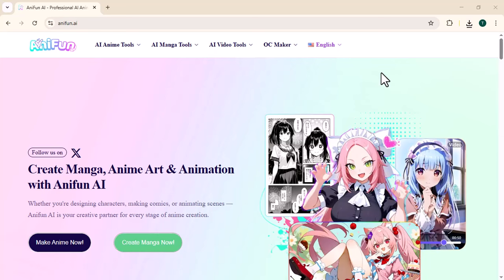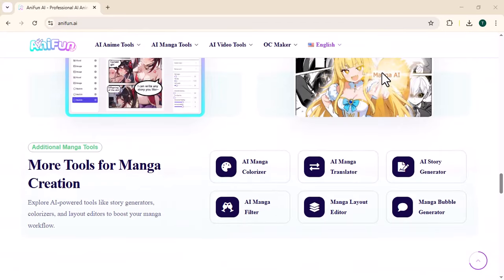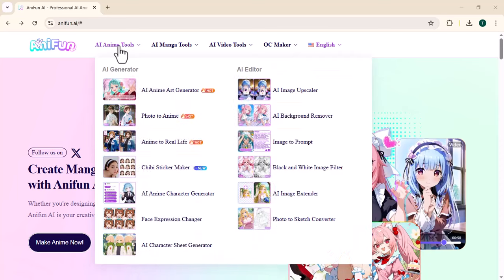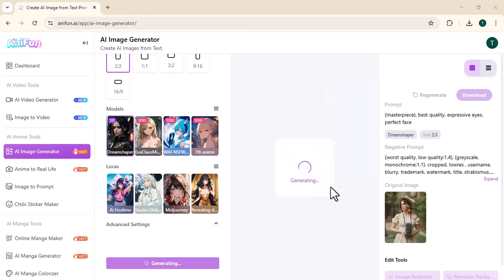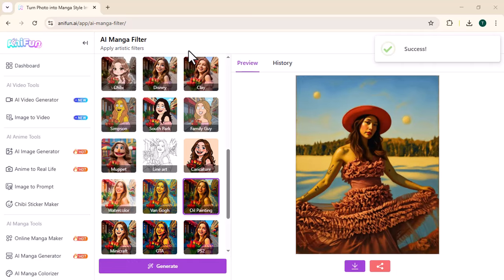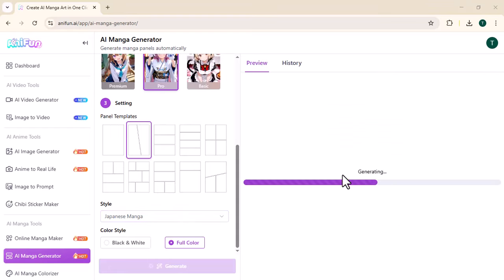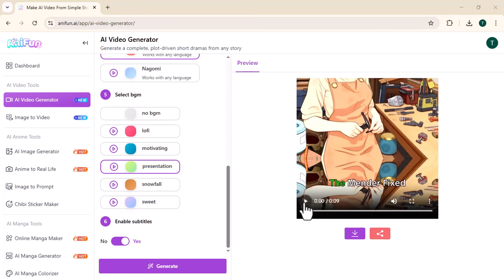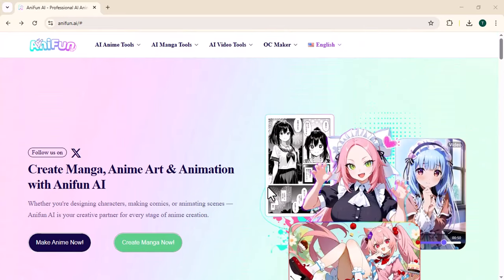This AI Made Me Look Like an Anime Hero | Anifun AI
Transform your photos into stunning anime-style art instantly with Anifun.ai! 🚀 In this video, I show you how to use the Photo to Anime tool — it’s 100% free, super fast, and no sign-up required! 📸🎨

👉 Convert your selfies, portraits, or any image into beautiful anime characters in just a few clicks!
👉 Choose from 30+ different anime styles like classic anime, manga, Studio Ghibli, and more!
👉 High-quality results with no watermarks, ready to download and share on social media!
AniFun AI

AniFun AI

💡 How it works:
1️⃣ Go to the link above
2️⃣ Upload your photo
3️⃣ Pick your favorite anime style
4️⃣ Download your anime image!
AniFun AI

🎨 Perfect for:
✨ Anime avatars
✨ Social media fun
✨ Gifts for friends
✨ Creative profile pics